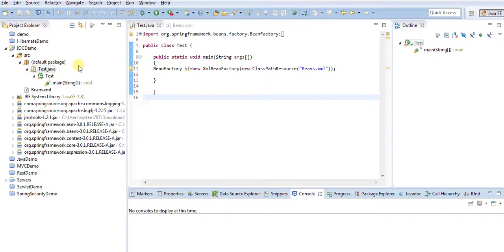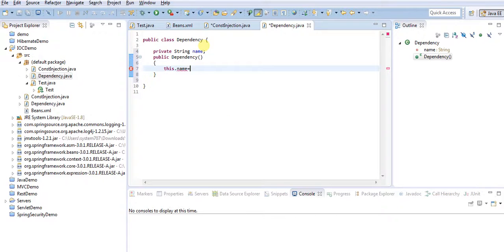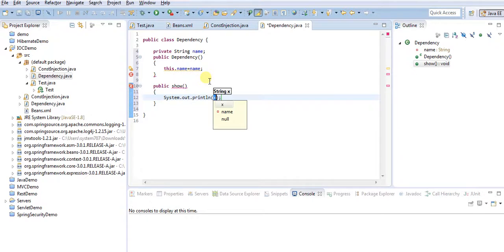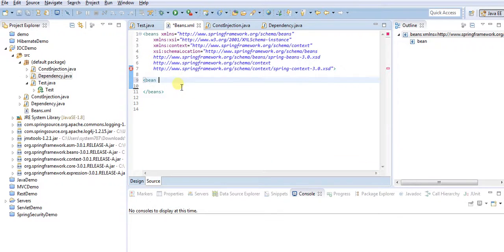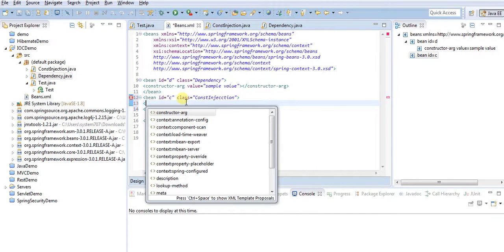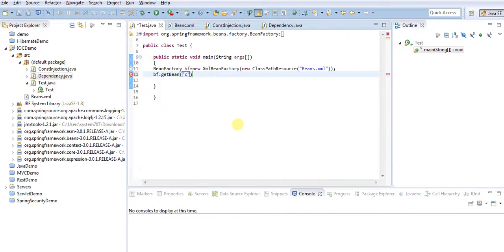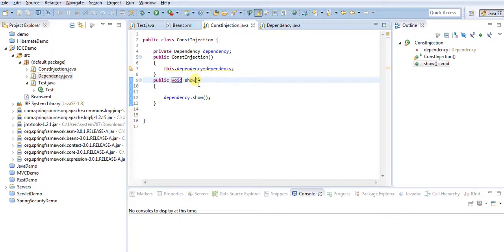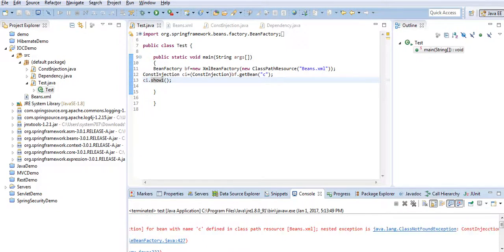Constructor Dependency injection